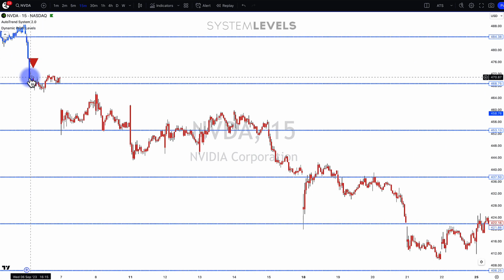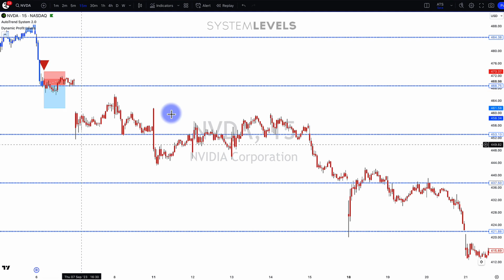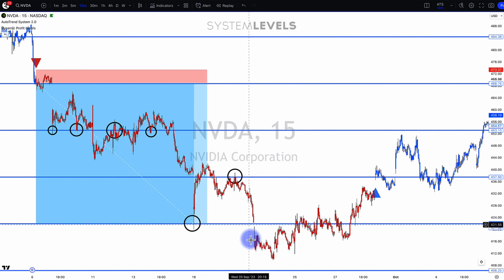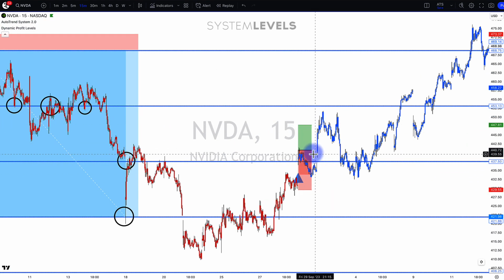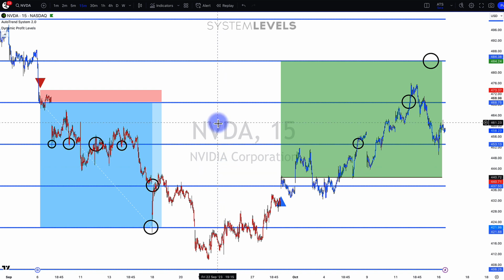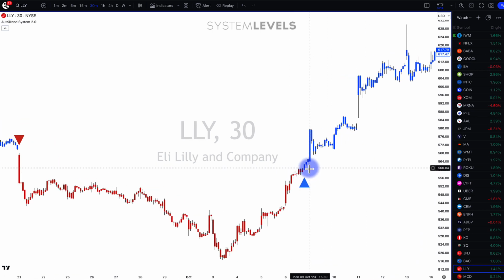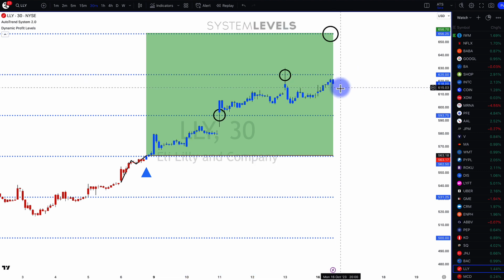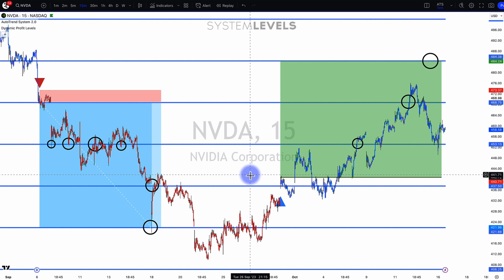Hitting 7 out of 9 Profit-Taking TARGETS With This Indicator (FULL STRATEGY) | AutoTrend System